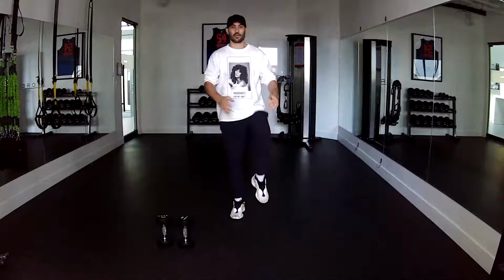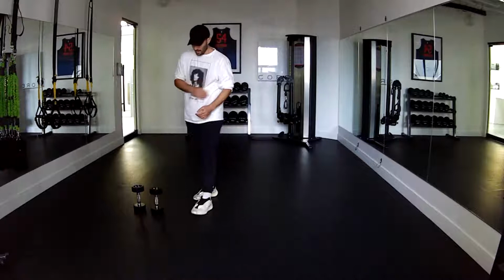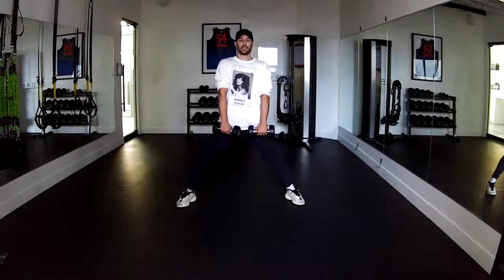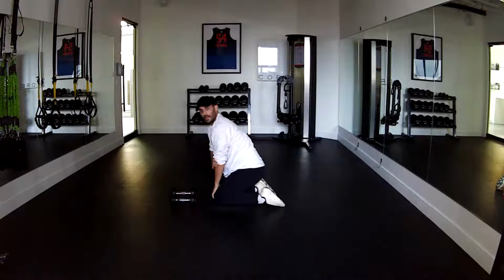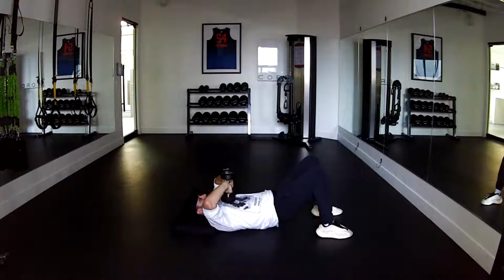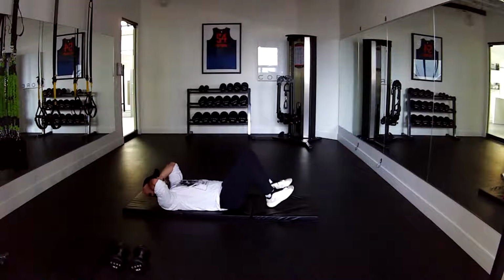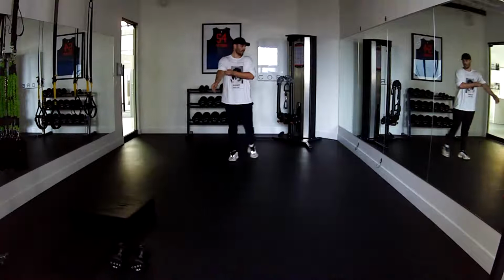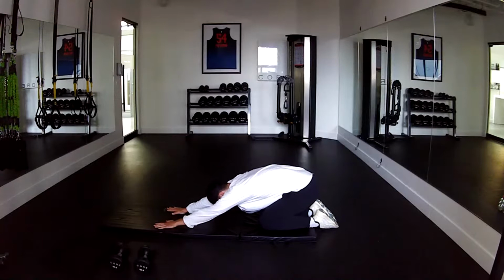Full Body Workout with Joshua Lipsey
Joshua Lipsey takes you through a full body workout for 55 minutes.

Hello and Welcome to CORE-FIX - The channel to educate our CORE Crazies about the CORE, offer challenges, and free workouts from our CORE specialists! 💯

Core Concepts was started in 2010 by former professional basketball player and model, Joshua Lipsey. After surviving a serious car accident, Joshua wanted to create a method to strengthen and maintain his core to prevent further injuries.
➡️ He took over 50 certifications in applied functional science and then started to develop his own routines based on training the human body in all planes of motion. He has been featured in national publications such as CNN, FITNESS Magazine, SHAPE Magazine, SELF Magazine and has been on national television shows such as EXTRA, Access Hollywood, and Entertainment Tonight.

On this channel, Joshua answers YOUR exercise How-To questions, so you know what to do, what works, and what doesn't.
You will get tips and techniques for all types of different workout challenges while building the motivation and muscle you need to be successful - in a simple language we all understand!
➡️ If you dream of getting into better shape or simply want to target certain areas of the body, then this is the ultimate hub for all kinds of exercise insights with simple tips and information that will help you to kickstart your fitness journey today!